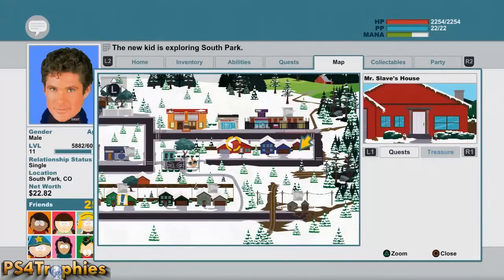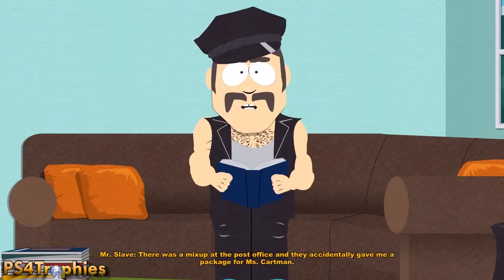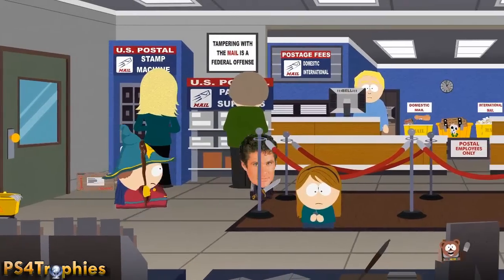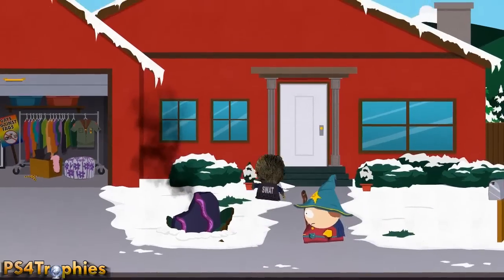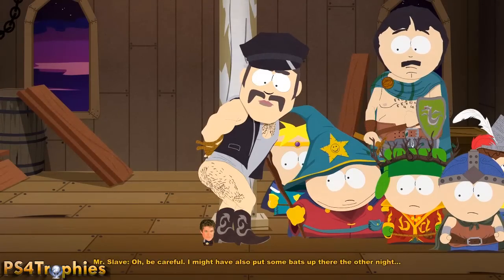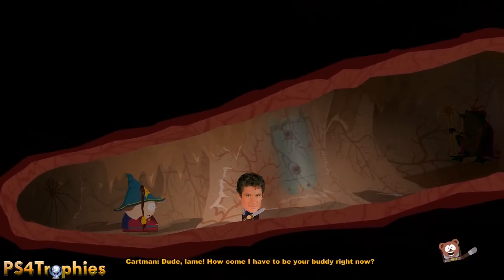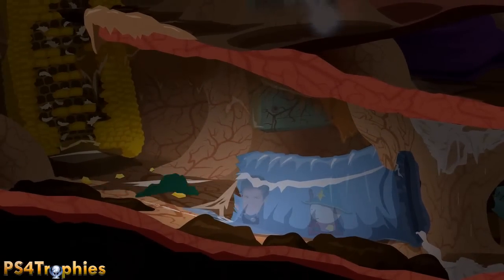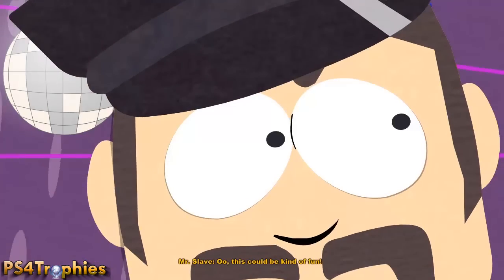South Park: The Stick of Truth - Mr Slave's Rawhide Whip Summon & Inside Joke Trophy Guide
South Park The Stick of truth Trophy and Achievement Guide Walkthroughs by PS4Trophies. For more South Park Guides, visit my

The following trophies and achievements are available in South Park the Stick of Truth

South Park™: The Stick of Truth™ Platinum Trophy (Platinum)
Collected all South Park™: The Stick of Truth™ trophies.

New Kid On The Block (Bronze)
You have joined the KKK.

First Day in South Park (Bronze)
You completed your first day in South Park.

Gingivitis (Bronze)
Gingers have bitten you 3 times without you blocking.

Day Walker (Bronze)
You defeated the Boss Hall Monitor while wearing freckles.

Made This for You (Bronze)
You flung a turd of your own creation at an enemy.

Are We Cool? (Bronze)
You found Jesus while playing as a Jew.

Parkeologist (Bronze)
You opened all of the garages in South Park.

For the Hoarder (Bronze)
You completed the game without selling any items.

Truth to Power (Bronze)
You farted on four major authority figures.

Irritable Bowels (Bronze)
You shat your pants during a boss battle.

Dog Whistle (Bronze)
You've farted on a dog while in gnome form.

Dragon Wrath (Bronze)
You knocked out 3 or more enemies with a single fart outside of battle.

Just Saying Hi (Bronze)
You've farted on every buddy in the game.

Re-Buttal (Bronze)
You interrupted 5 channel attacks by using a fart.

Heisenberg (Bronze)
You defeated the Meth Tweekers while wearing the Evil Cartman goatee and bald cap.

Shutout (Bronze)
You successfully blocked every enemy attack in a single (non-tutorial) battle.

Stay Down (Bronze)
You farted on 10 enemies in the world that were knocked out.

Avenger (Bronze)
You defeated 3 enemies in one battle while your buddy was knocked out.

No Child Left Behind (Bronze)
You completed the game and never ended a battle with your buddy knocked out.

Poco Chinpoko (Bronze)
You collected 5 Chinpokomon.

Chinpoko loco (Silver)
You collected 15 Chinpokomon.

Chinpokolypse (Gold)
You collected all of the Chinpokomon.

Daddy Issues (Bronze)
You befriended your father.

More Popular Than Jesus (Silver)
You made friends with half of South Park.

More Popular Than John Lennon (Gold)
Everyone in South Park is your friend.

Junk Peddler (Bronze)
You sold 300 junk items.

Ass of Fire (Bronze)
You defeated 20 enemies using Cartman's Ass.

Canadian Handshake (Bronze)
You've farted on people 100 times.

Animal Cruelty (Bronze)
You've farted on animals 25 times.

Pulling Mud (Bronze)
In three separate battles, you've taken a shit in your pants.

Shopaholic (Bronze)
You have collected half of the available costume sets.

Clothes Whore (Gold)
You've collected all of the available costumes.

Friends in Strange Places (Bronze)
You befriended both crab people and gnomes.

Weapon Proficiency (Bronze)
Over the course of the game, you've scored 100 perfect attacks.

Skilled Defender (Bronze)
Over the course of the game, you've blocked 100 attacks.

You bastards! (Bronze)
You've let Kenny die in combat 10 times over the course of the game.

Mastery (Bronze)
You've unlocked all of the upgrades for a New Kid ability.

Make it Rain! (Bronze)
You've spent $500.

Full Arsenal (Bronze)
You own all the weapons and costumes available in the game.

Secret Trophies

KKK Hero (Silver)
You defeated the High Jew Elf Kyle in battle.

Elven Hero (Silver)
You defeated the Grand Wizard Cartman in battle.

Nonconformist (Bronze)
You befriended the Goths, like everyone else playing this game.

Inside Joke (Bronze)
While inside Mr. Slave, you summoned Mr. Slave.

Face Hoff (Bronze)
You defeated Princess Kenny while looking like David Hasselhoff.

Acceptance (Bronze)
You accepted your fate and chose the name Douchebag yourself.

Two Girls, One Stick (Bronze)
You defeated Princess Kenny in your girl makeover disguise.

Outpatient (Bronze)
You defeated Princess Kenny while living with Dire AIDS.

Perverted (Bronze)
You watched your parents have sex for 60 seconds.

Stick Savior (Silver)
You defeated Princess Kenny and recovered the Stick of Truth.

Too Far (Bronze)
You farted on the corpse of an aborted Nazi Zombie fetus. .